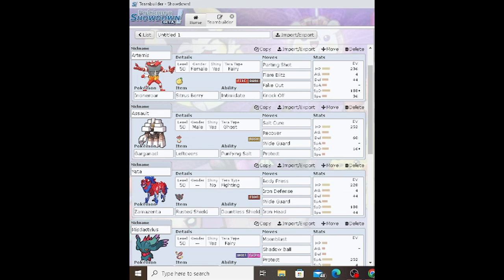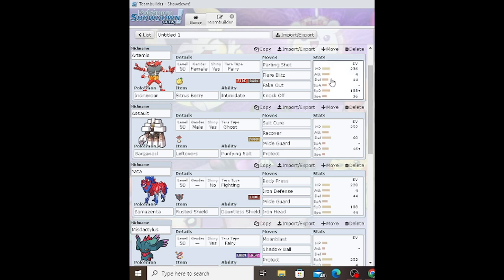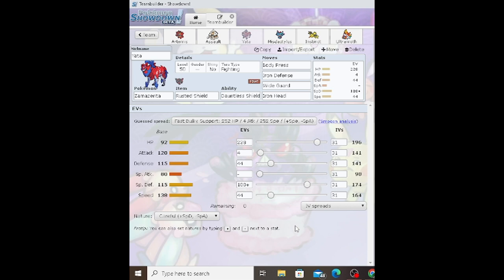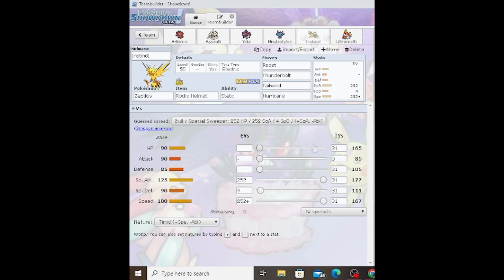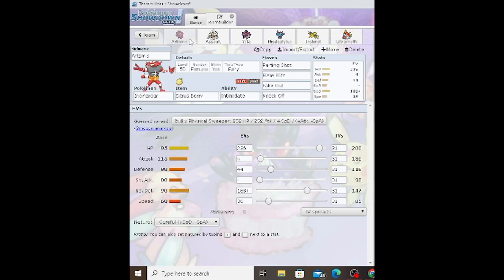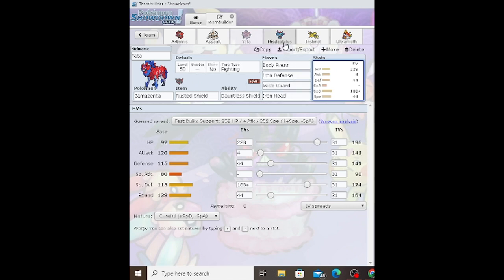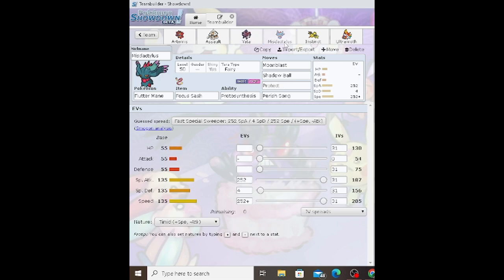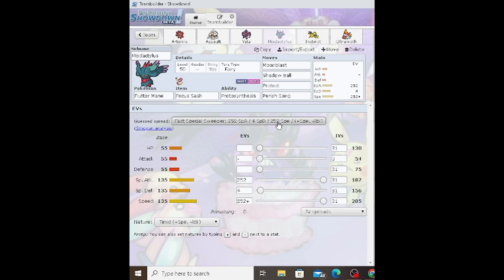August 2024 Pokemon VGC Challenge Review!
Here is my review of the 2nd official  Pokemon VGC tournament in Trinidad and Tobago @mvecollectiblestrinidad7768